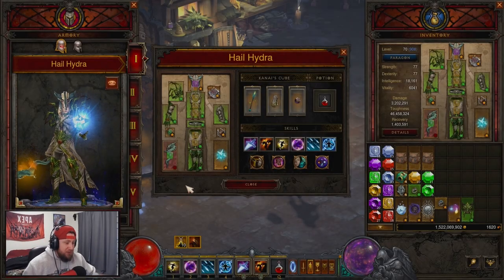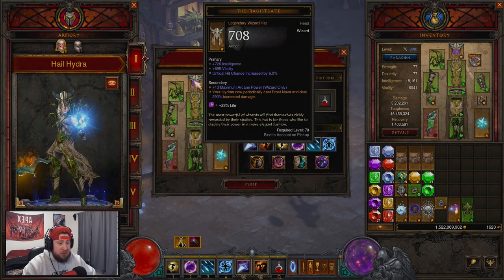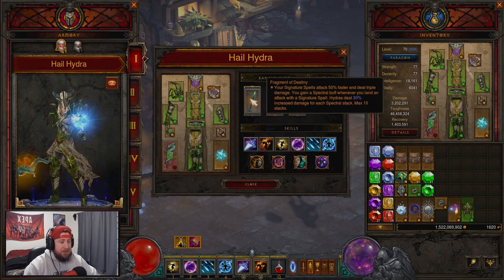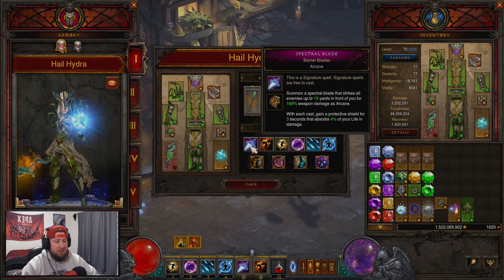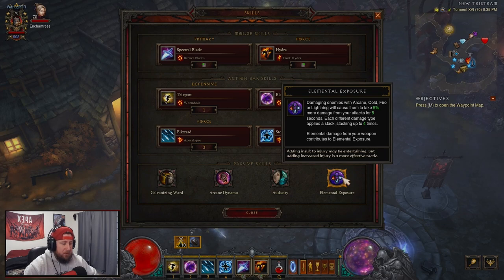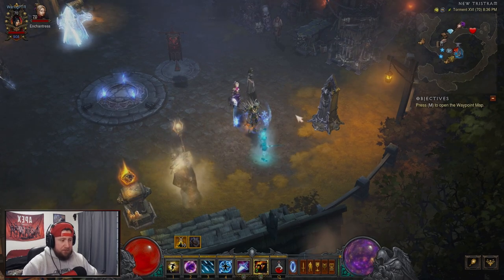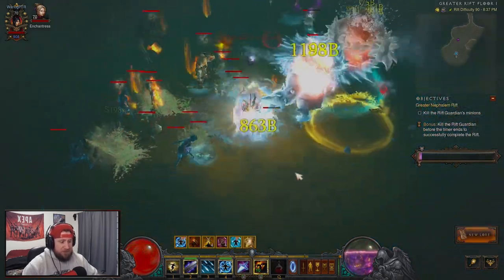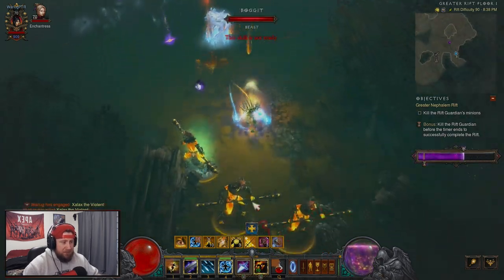Diablo 3 Hail Hydra Typhon's Veil Wizard Build Season 28! (PTR)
In this video I show you an overview of Typhon's Veil Wiard speed build coming to season 28 and the rites of sanctuary theme ! We go over all of the changes, seasonal theme, class changes, and when it will launch! ENJOY!

⏱️Time Stamps⏱️